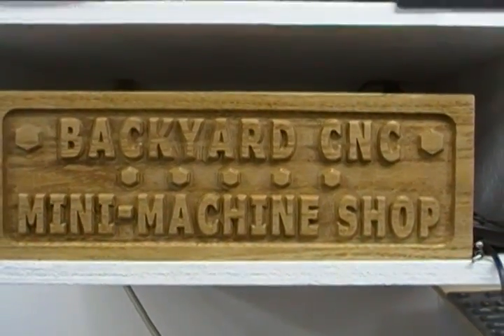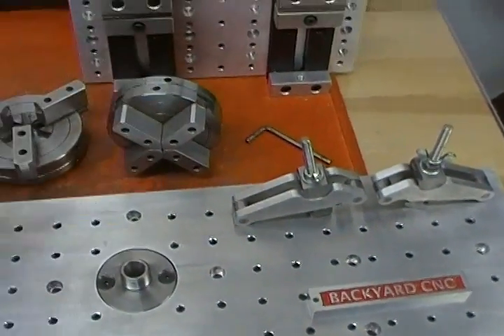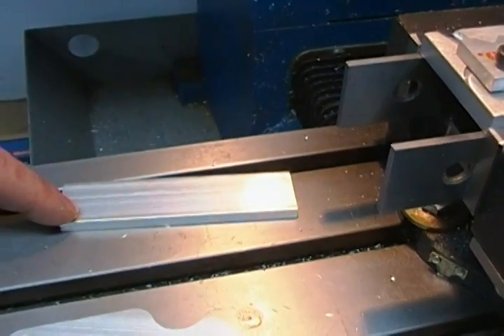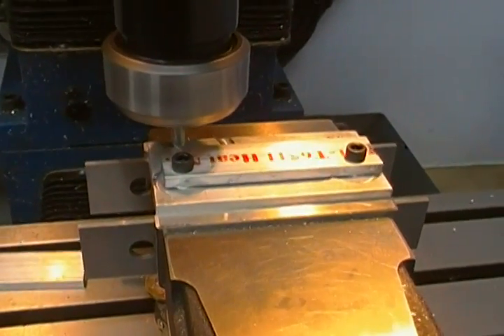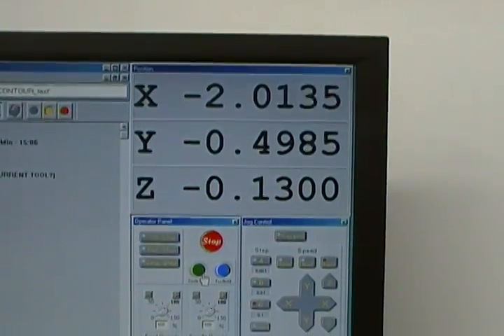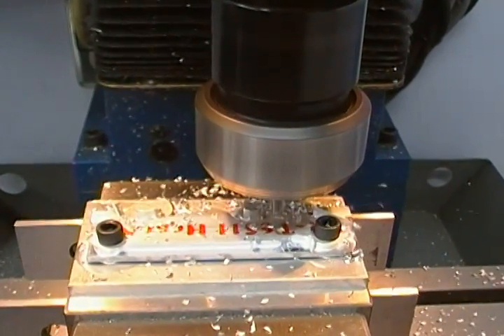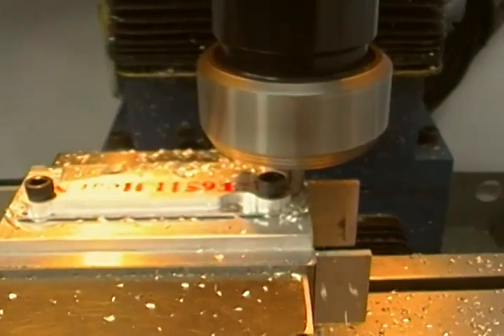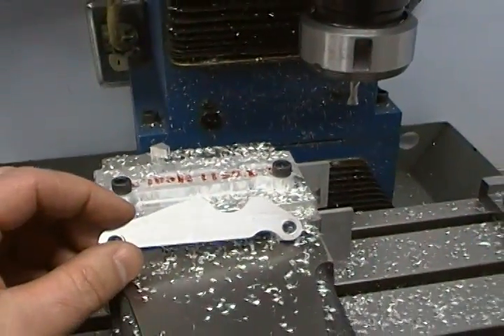CNC MACHINING OF A ROCKER CLAMP FOR A MILLING MACHINE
CNC milling a side frame piece for a self adjusting rocker clamp used on a milling machine. These types of clamps can be used with either the milling table T-Slots or on  a custom fixture plate as shown in video. The clamp is easily re-sized to suit most any milling table.